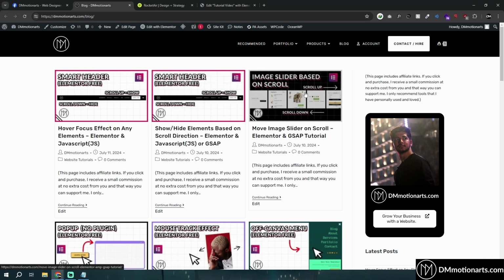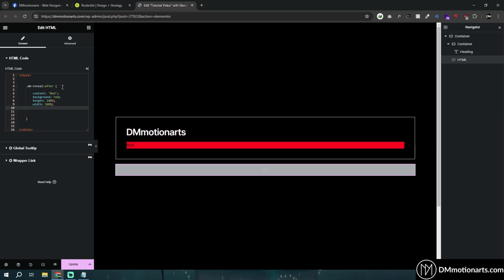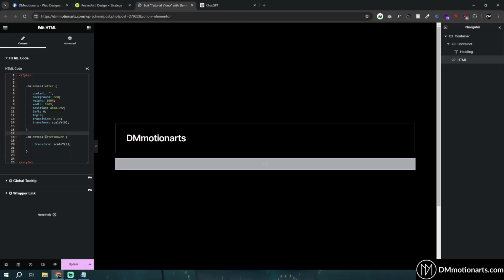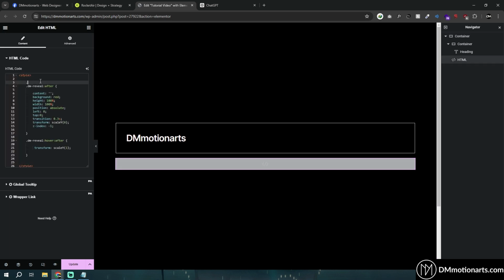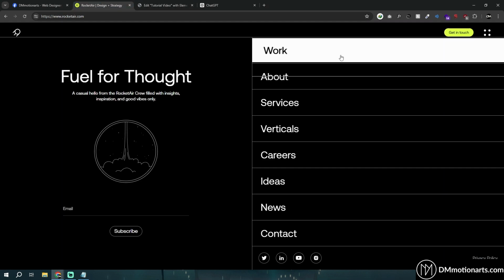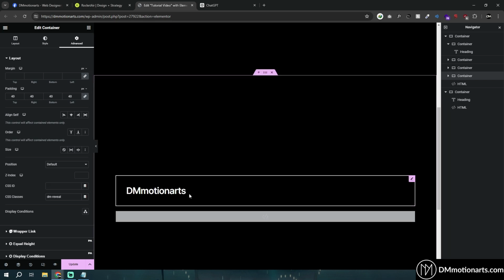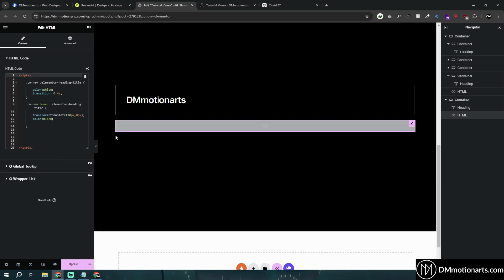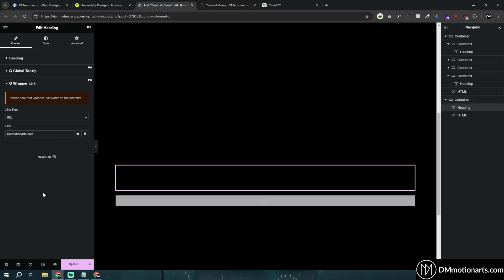[Realtime] Trying to replicate this Hover Effect - Elementor Tutorial Flexbox Container 2024